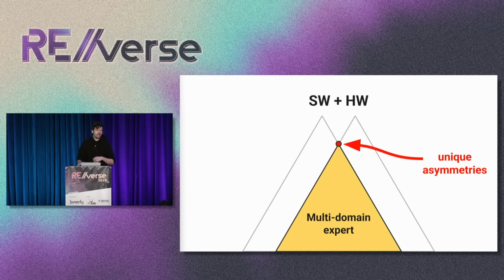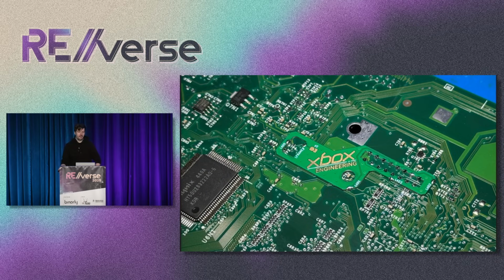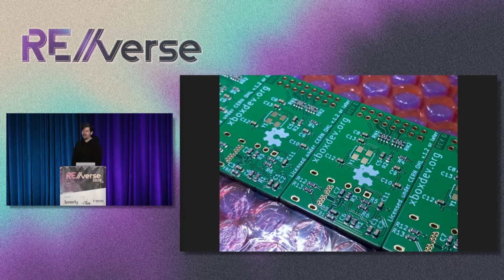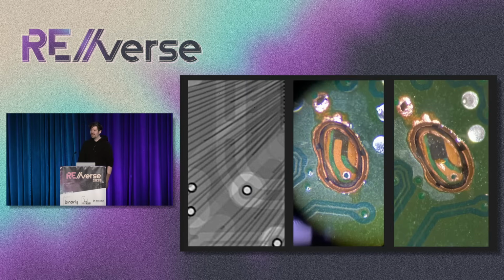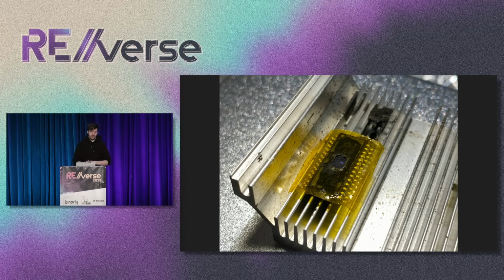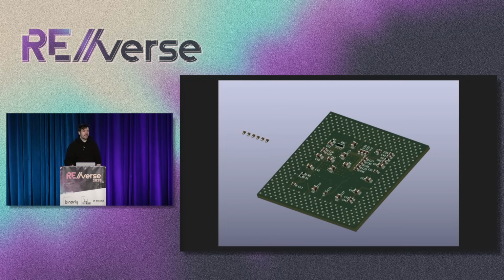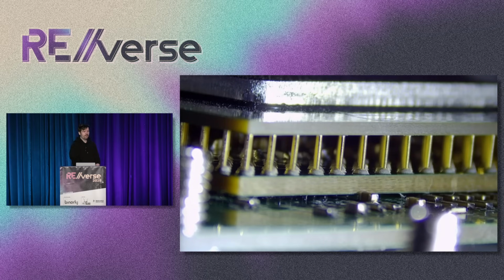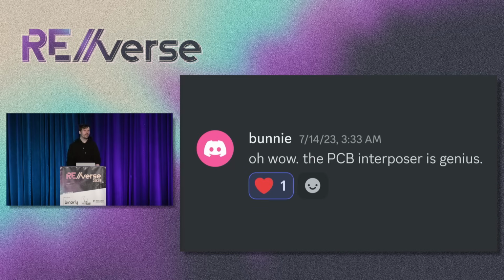RE//verse 2025: Full-stack Reverse Engineering of the Original Microsoft Xbox (Markus Gaasedelen)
Part journey of personal discovery, part technical deep-dive, this presentation from Markus was the highest rated at RE//verse 2025 and is a must-see talk.

00:00:00 Intro
00:01:05 Talk Start
00:01:54 Prologue
00:04:20 Agenda
00:07:56 Basic Hardware
00:11:26 Basic Hardware Engineering
00:15:59 Secret Bondwire
00:20:54 The Dig
00:22:33 The Bodge
00:25:53 SMC
00:29:40 CPU Interposers
00:40:00 Alternate CPU Booting
00:42:34 Boosted Half-Life
00:45:22 Epilogue, homage
00:48:53 Acknowledgements
00:49:35 Questions

Full abstract:

Are you a security researcher eager to expand beyond disassemblers, program analysis scripts, and software reverse engineering? Do you believe a smidge of computer systems engineering, high-speed signals, or invasive hardware research could change the way you reason about software runtimes? What really happens when your exploits meet the metal? Are you ready to tumble all the way down the rabbit hole?

Two decades after the original Microsoft Xbox hit store shelves, one researcher revisits the iconic 2001 game console in a sprawling journey of hardware and software reverse engineering to probe at its deepest secrets. From hacking on the Xbox kernel, designing PCB interposers for Intel CPUs, whispering bespoke secrets into IDE interfaces, tuning RAM signals, manipulating bond wires, X-Rays, emulation, acid, overclocking, silicon attacks, and more -- this archeological dig spanning three years leaves no stone unturned, as success, failure, and steadfast passion converge to forge a software researcher into a full-stack reverse engineer.

Additional notes

This talk consists almost entirely of novel, first-party research into both reverse engineering the system's software & hardware, applying more modern ideas and exploring outstanding problems. It will be exceptionally visual (I have hundreds of pictures I will need to pare down… ) rather than text/code heavy. I would like to think it will be more of a narrative of my journey through a selection of the more interesting projects I touched on over the 3-4 years (thousands of hours) rather than a steeply deep technical dive into any one of them.

It is primarily meant to inspire individuals into broadening their horizons, illustrating that while learning new things can be challenging, becoming an interdisciplinary subject matter expert is exceptionally powerful.

The talk also targets a real-world 'pop-culture' device (a game console, frankly analogous to a PC desktop of the era) that attendees should be tangentially familiar with, and some may have even owned or modded at some point. Console and game hacking is where many security enthusiasts find their first exposure to this industry, and seems like it could be popular among experts and novices alike.